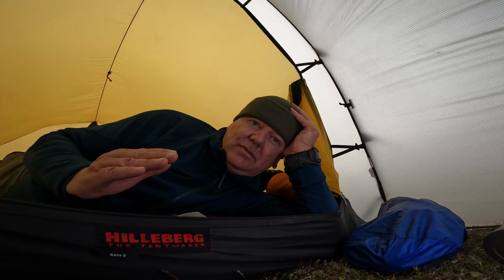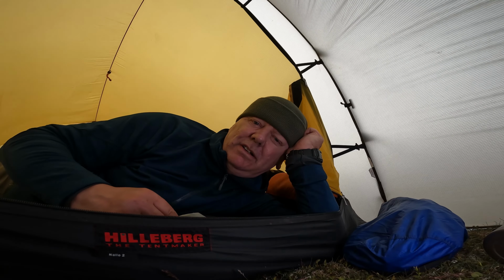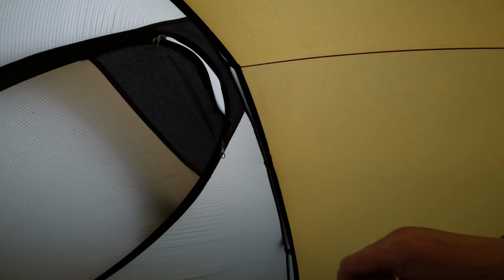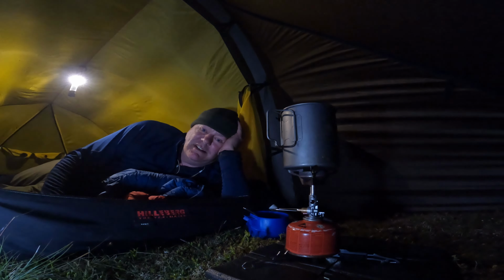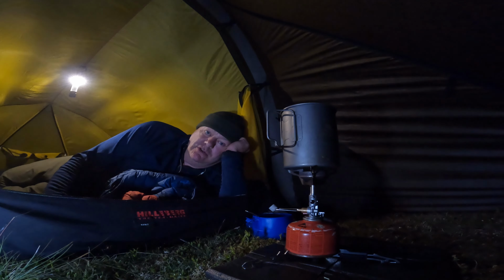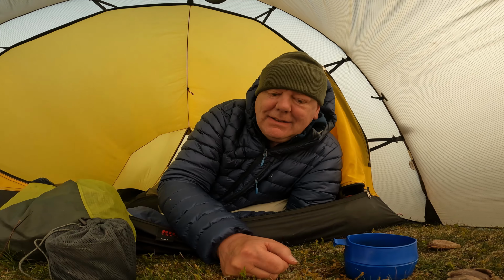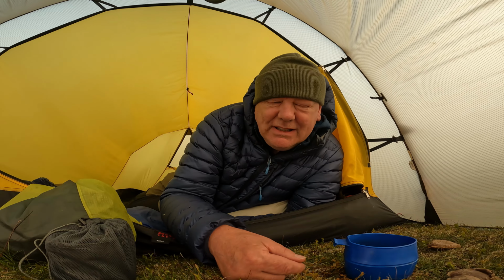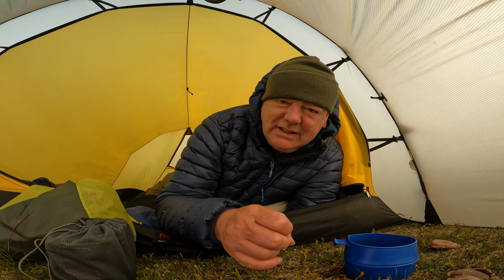Seatallan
After taking note of Hillebergs recommendations to pitch with the front door facing into the wind.
Even though it felt counter intuitive .
I decided to give it a try..
They obviously know their tents better than anyone.
So I pitched my Hilleberg Nallo 2 facing into the wind.
I was pleasantly suprised.
I will be pitching it that way from now on.

Because of the high pollen count.
I look like Mr Magoo on this one
Sorry.